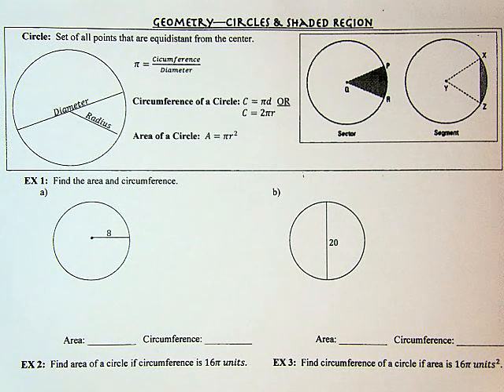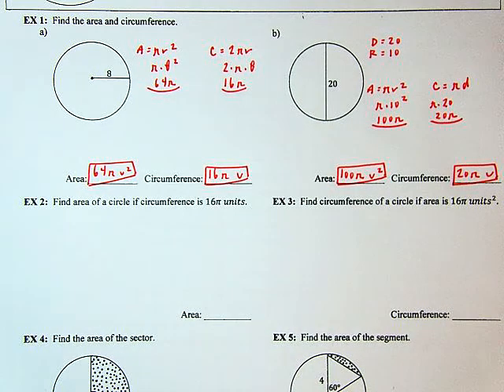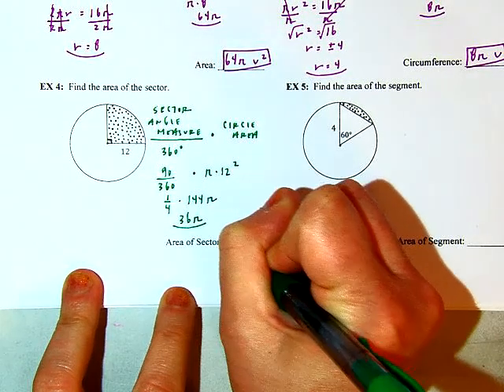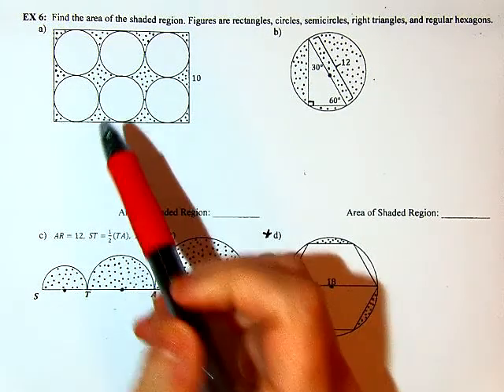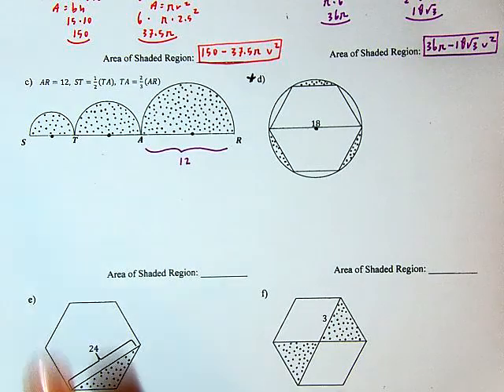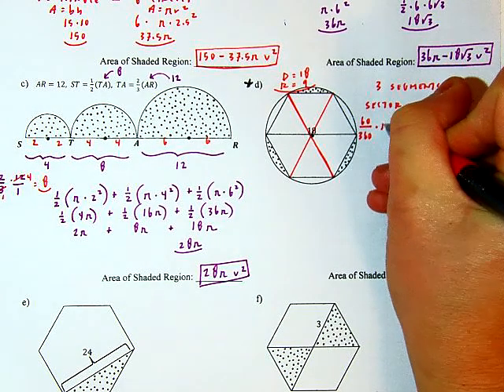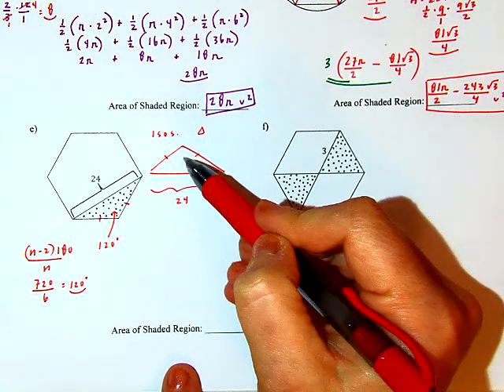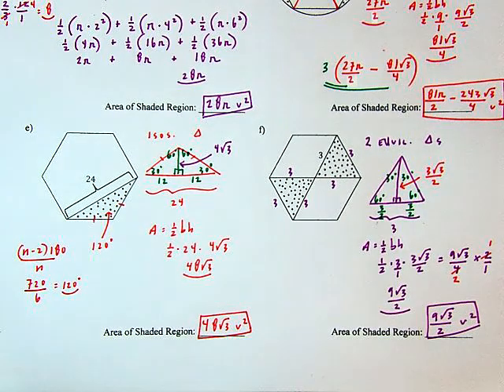Geometry SPRING Circles & Shaded Region